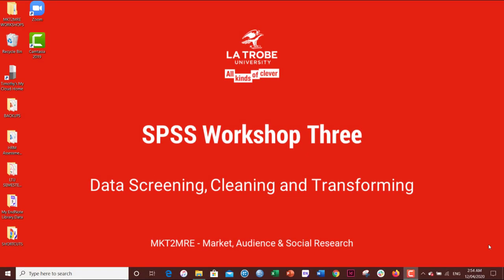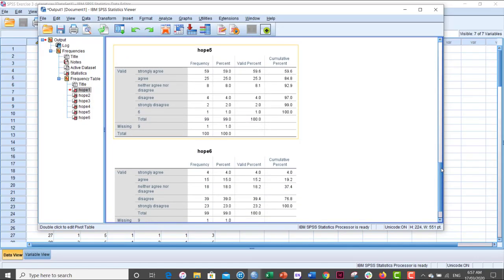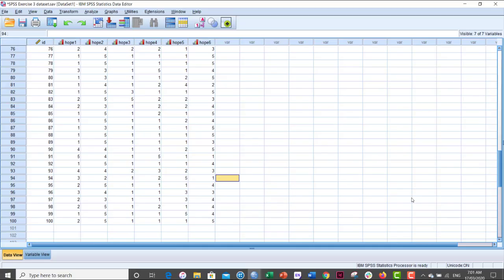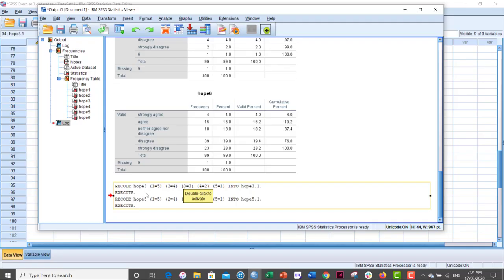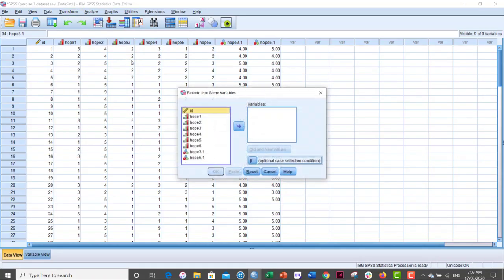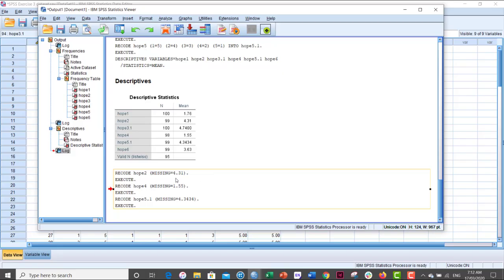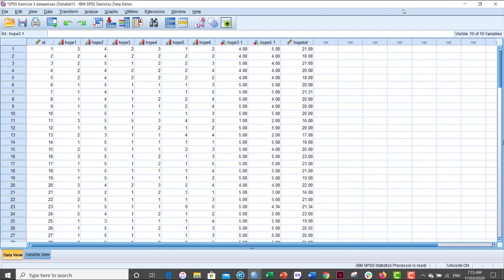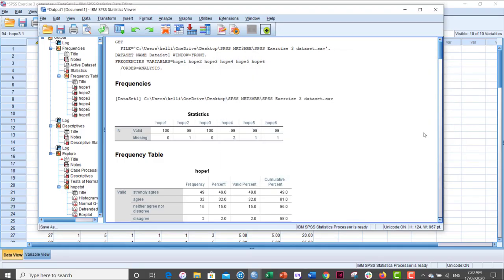La Trobe MKT2MRE - SPSS Workshop Three: Data Screening, Cleaning and Transforming